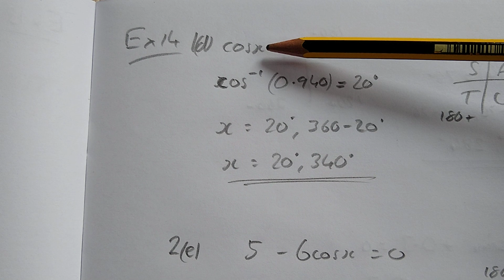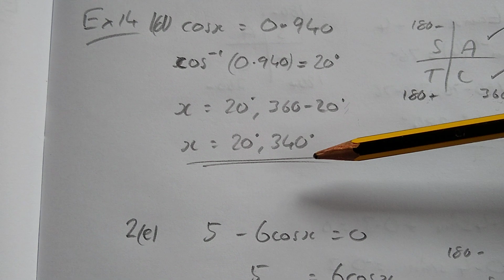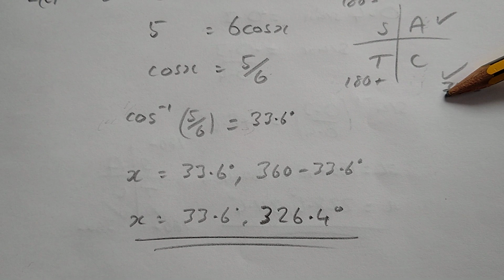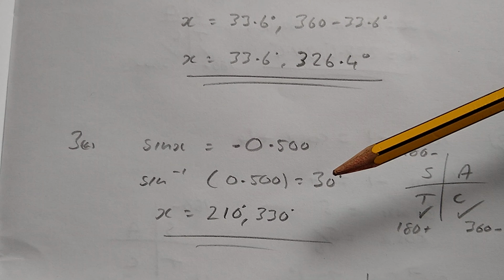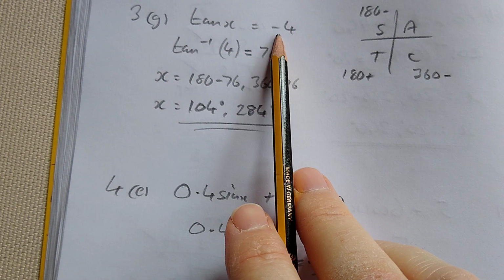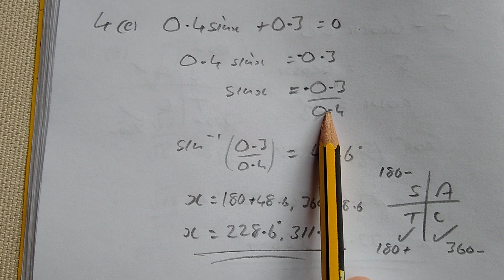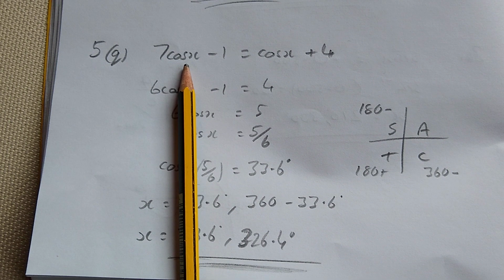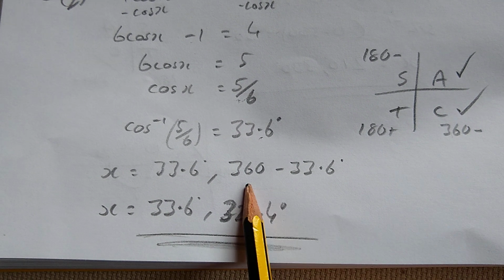Higher Maths Essential Skills Exercise 14 Questions 1d 2e 3ag 4e 5q